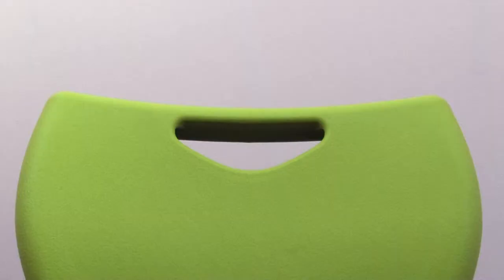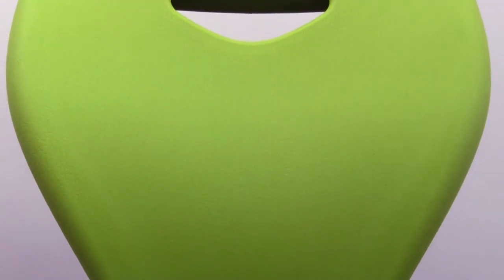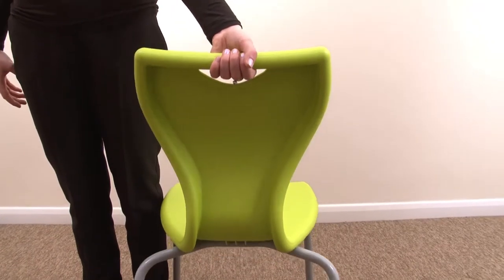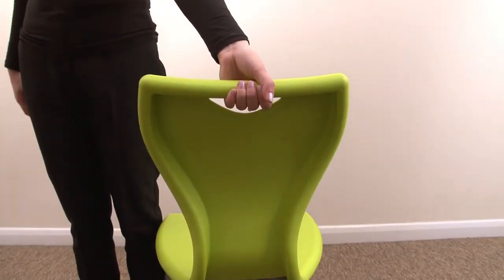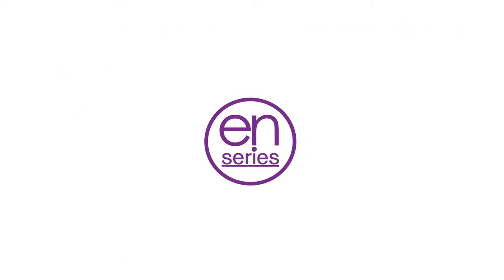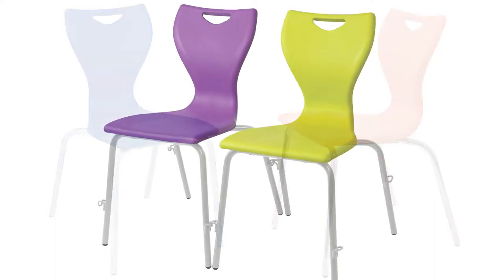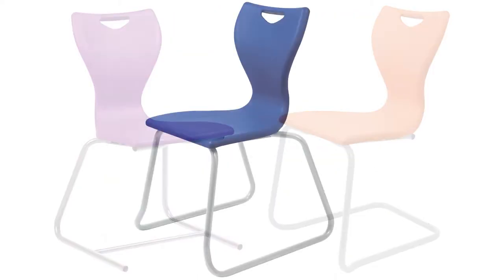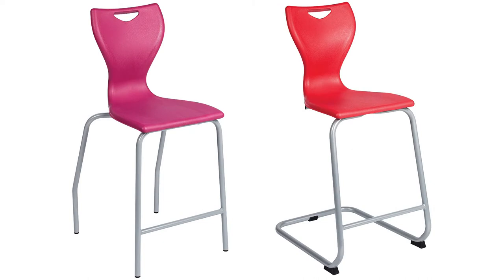Remploy EN Classroom Chair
The EN Series school chair is perfect for any classroom. Designed with ergonomics, strength and durability for the modern learning environment.